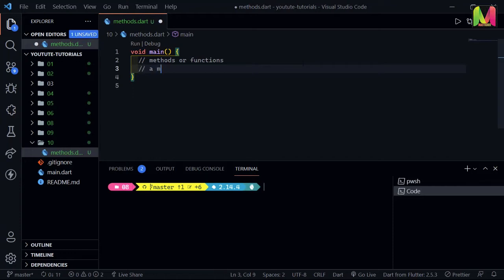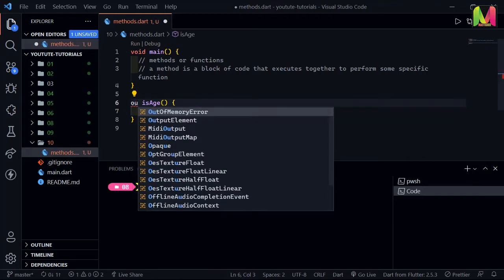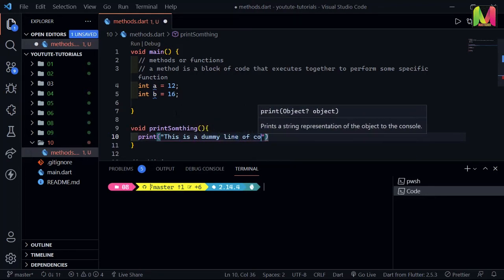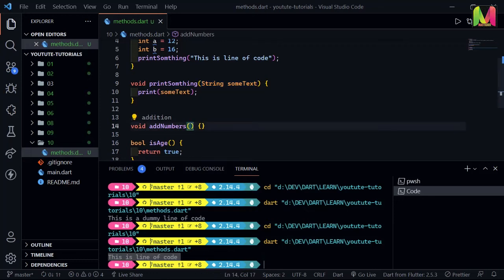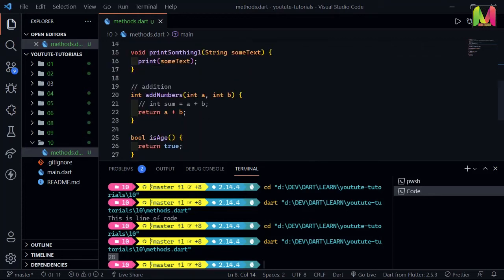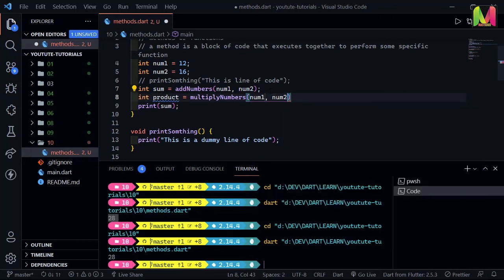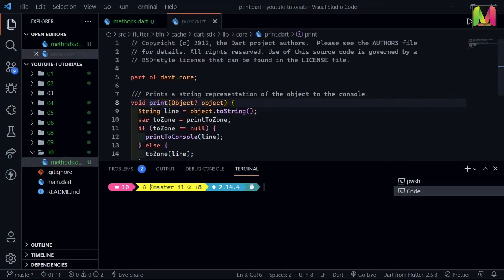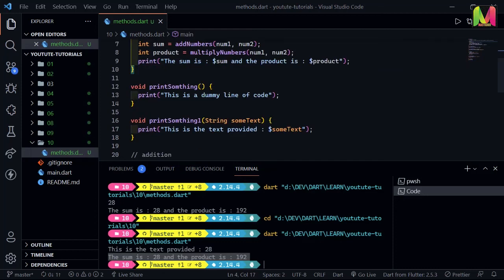11 introduction to dart #11